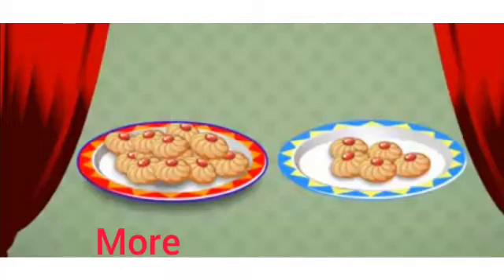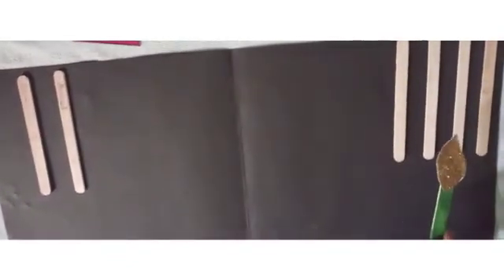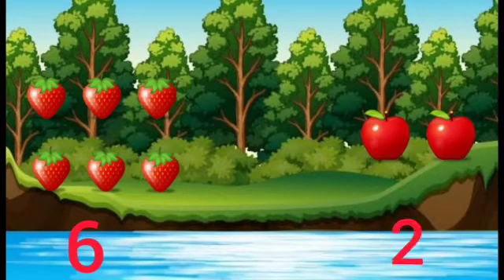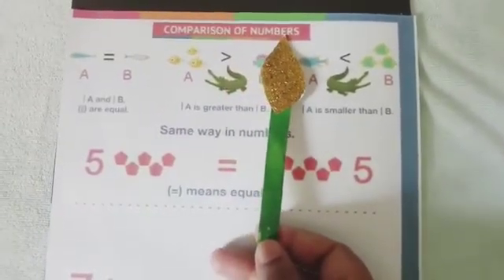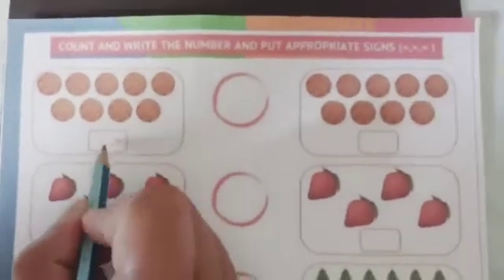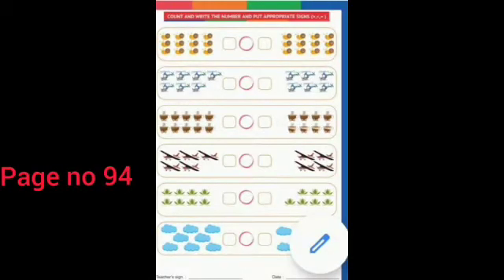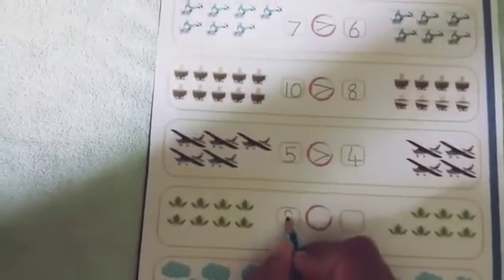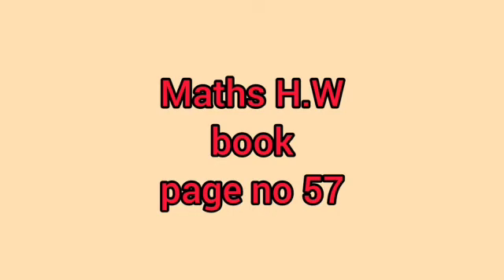9Kids | Sr KG | Maths | Greater, Less & Equal Than | Week 38 | Session 1